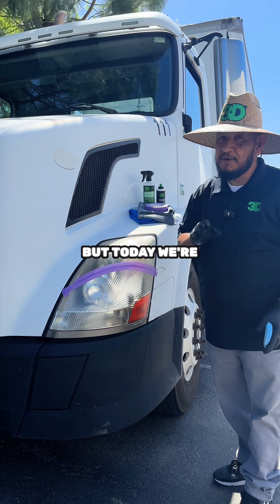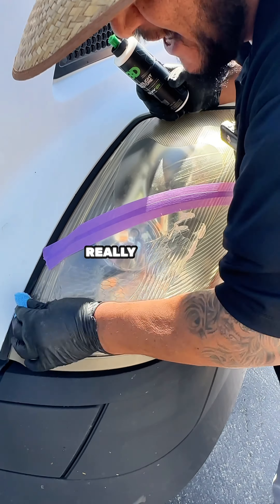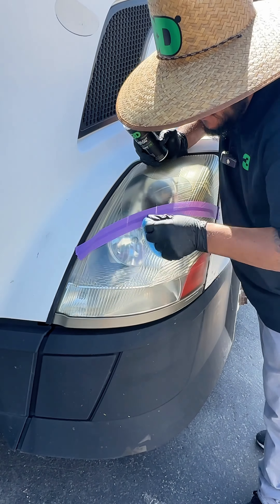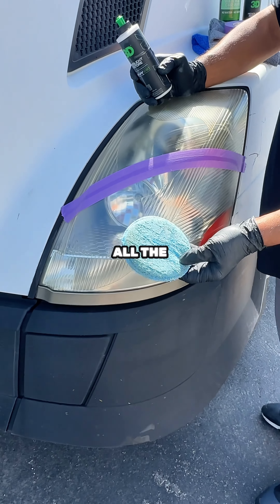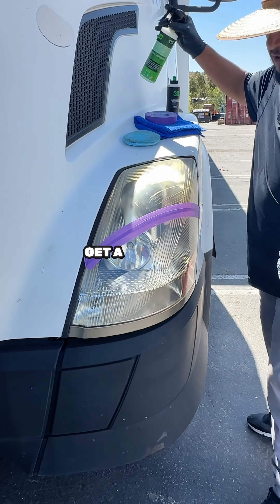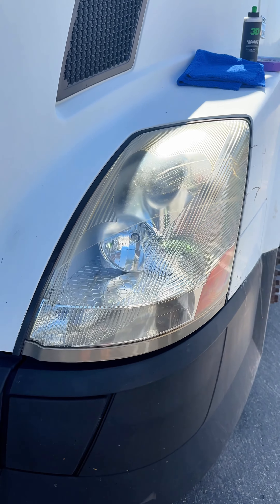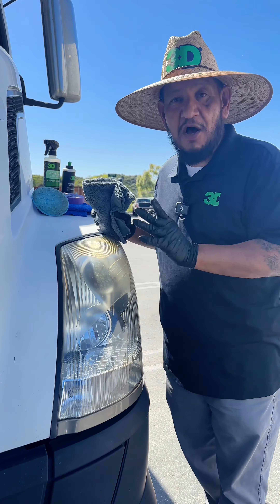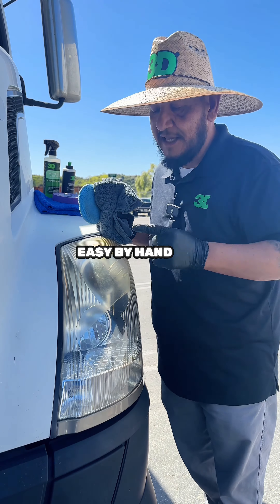3D Sunday School: Headlight Restore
Oxidized and yellowing headlights?

This Sunday School, using the GLW Series Headlight Restore, a microfiber applicator, and some elbow grease, Frank easily returns this truck’s headlights back to pristine condition. GLW Series Headlight Restore can be applied by hand and by a polisher depending on the level of oxidation and yellowness. Remember, if your headlights have clear coat failure, you must sand before using Headlight Restore. In some cases, although you can correct your headlights with Headlight Restore, your headlights may be yellowing from the inside.

Better lighting at night for safer driving with GLW Series Headlight Restore.

Looking to restore your headlights effortlessly? Here is where you can buy the products in the U.S.

GLW Series Headlight Restore
+ Ultimate Optical Restorer
+ Hyper UV Protection
+ Boost Safety & Visibility
+ User-Friendly, Easy Application